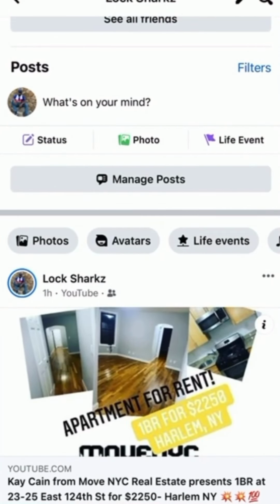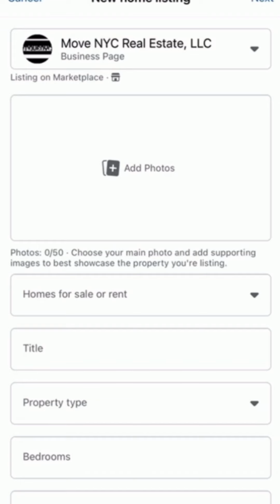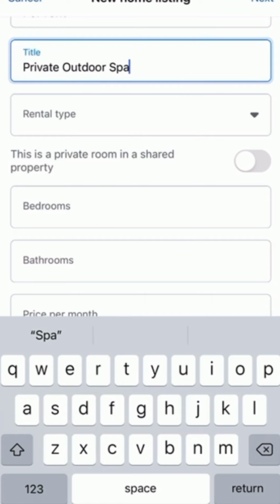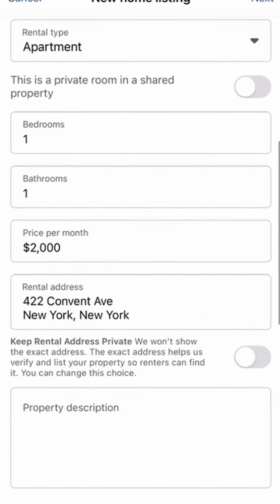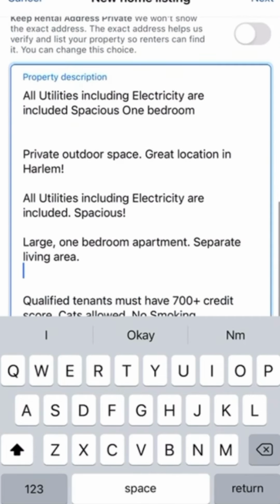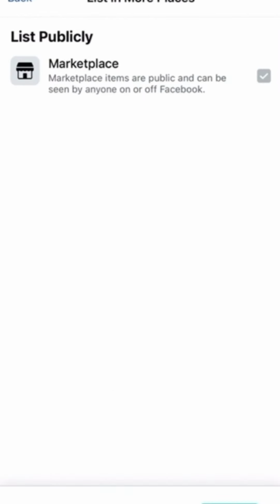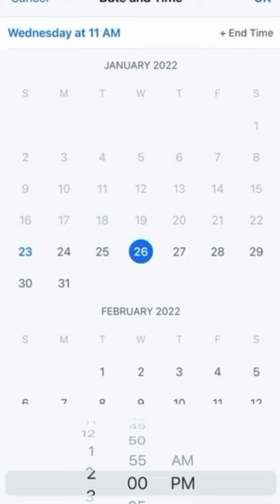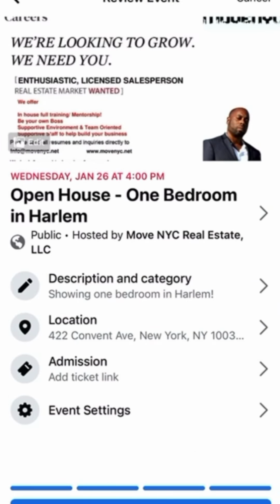Move NYC Real Estate - How to Post a Listing on Facebook Marketplace (Real Estate Agent) or Owner 💥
Brief tutorial on how to post a listing on Facebook marketplace off a smartphone.
Long version.

Open House - Wednesday 4 - 5 pm
One bedroom for $2000 at 422 Convent Avenue, New York, NY